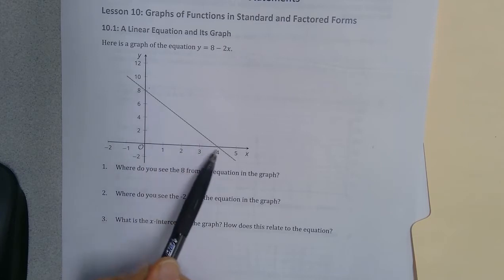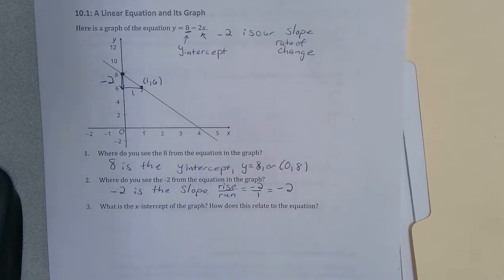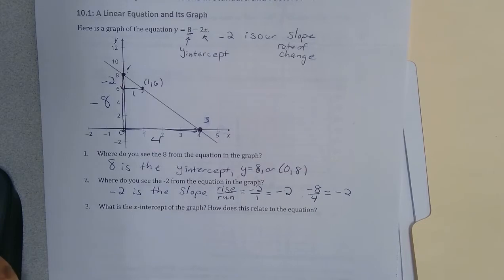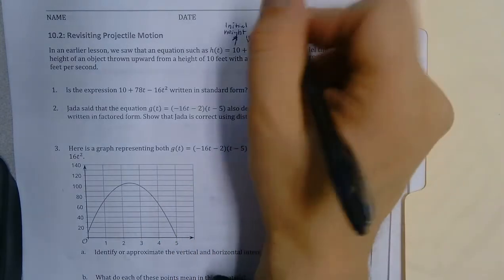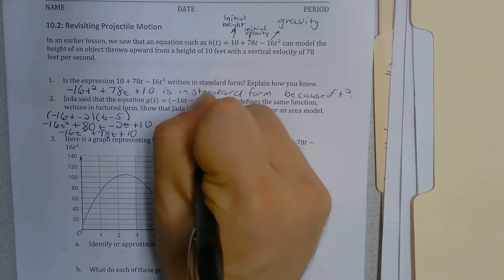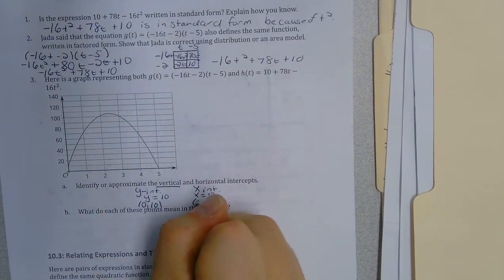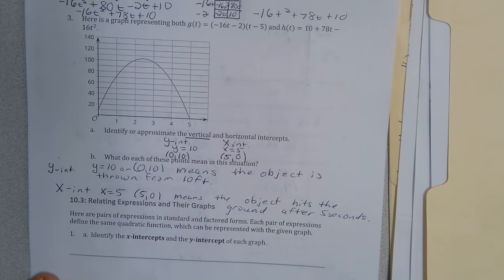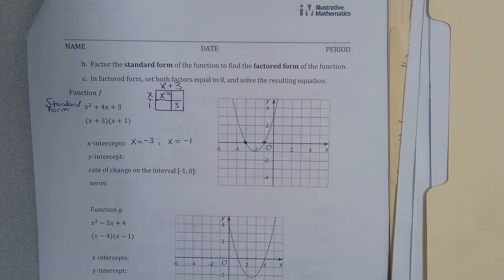Unit 4 Lesson 10 Graphs of Functions in Standard and Factored Forms